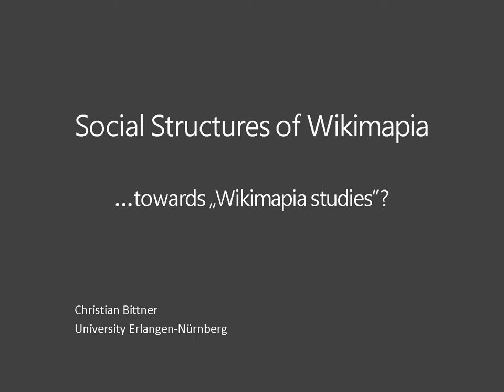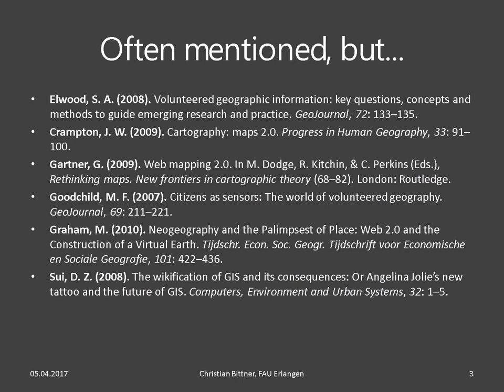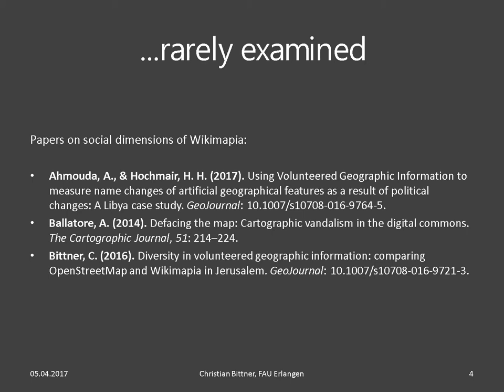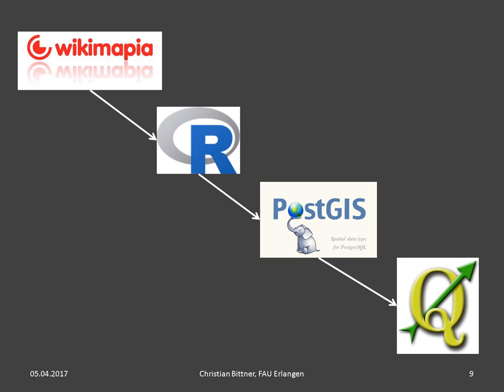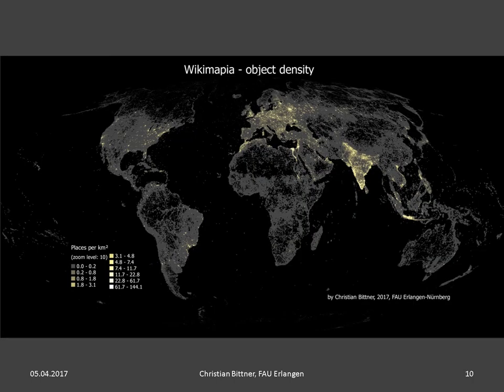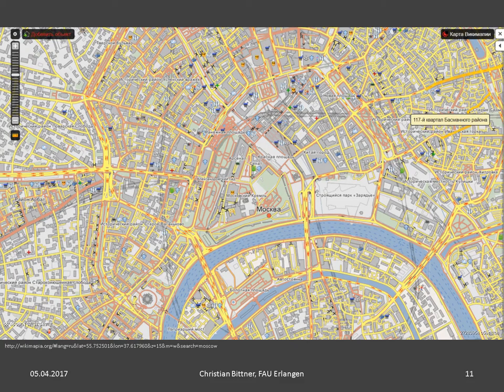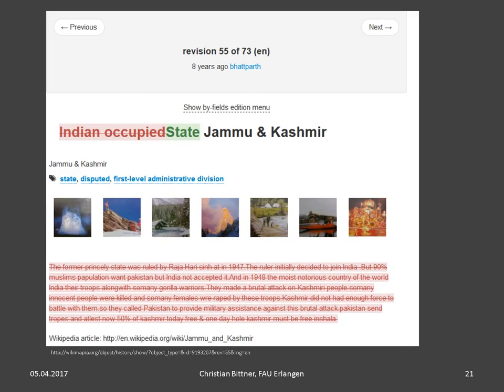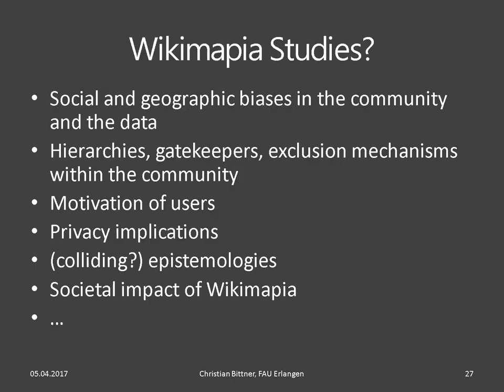AAG 2017: Christian Bittner — Social Structures of Wikimapia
Christian Bittner from the Institut für Geographie of Erlangen discovers the unusual VGI project, Wikimapia. What is it — a collaborative map, a mapping sandbox, a community? In this presentation we look at some statistics and at some examples of user-contributed mapping.

Presented at American Association of Geographers Annual Meeting 2017 in Boston.